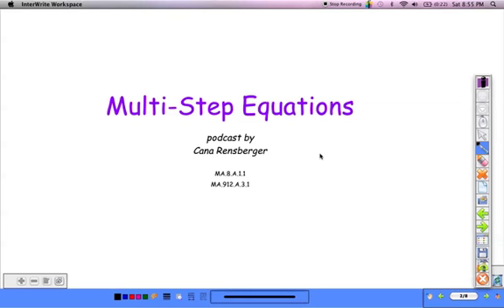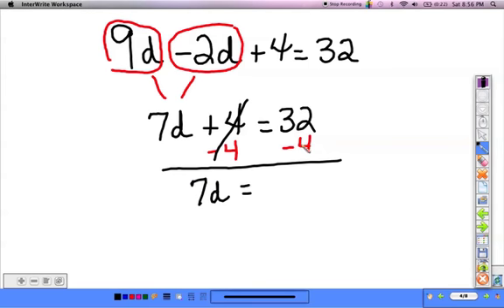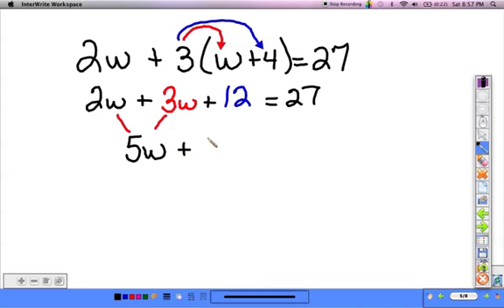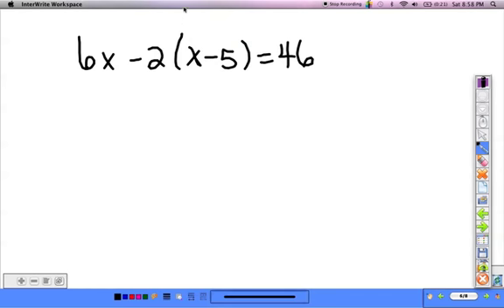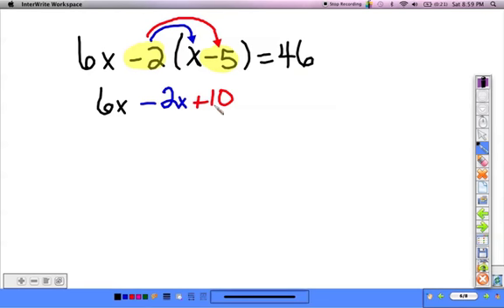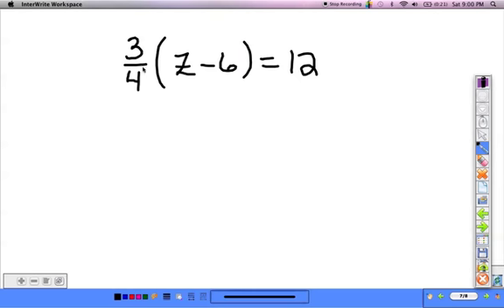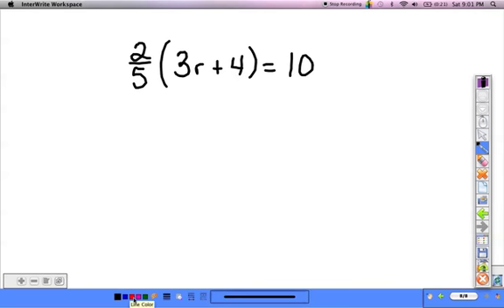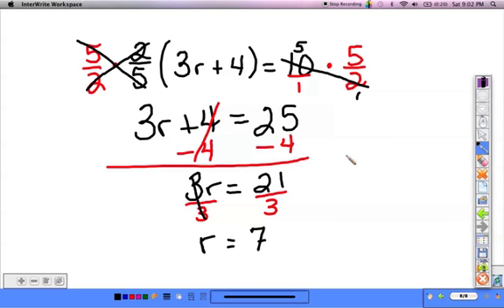Multi Step Equations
Easy steps to simplify and solve multi-step equations.